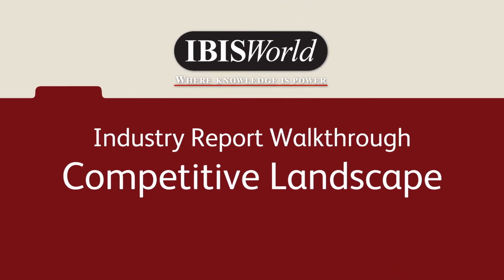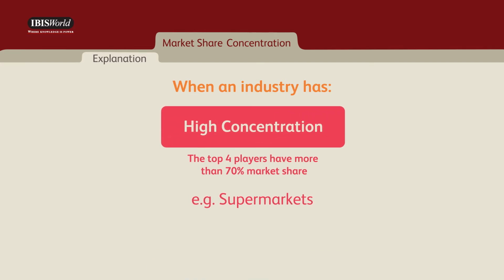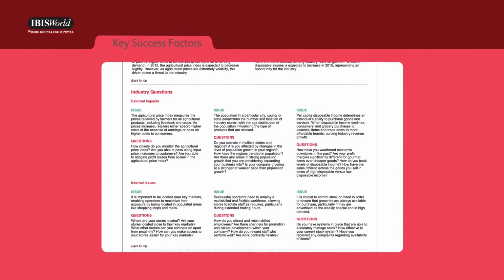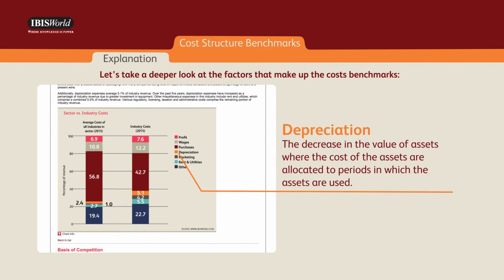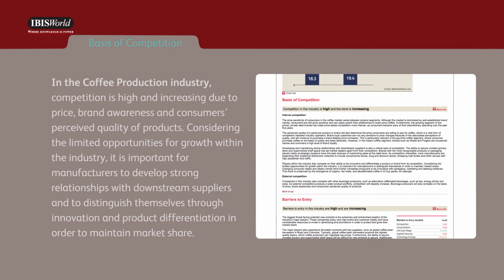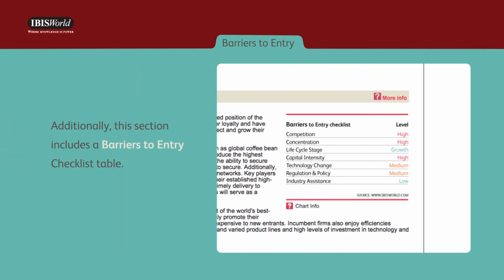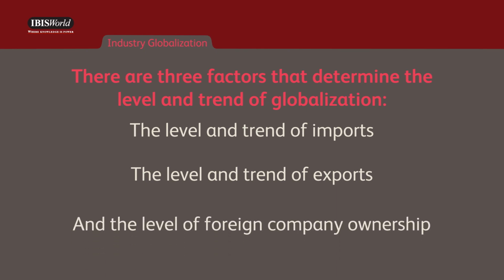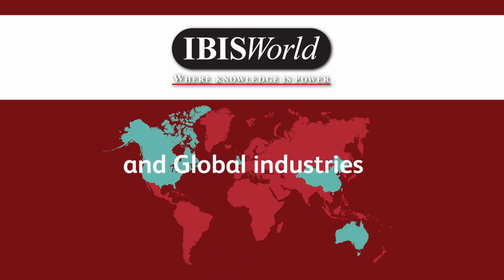Competitive Landscape - Industry Product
The Competitive Landscape Chapter analyzes the external environment in which the industry is operating.

It discusses the level of dominance by the major players, the breakdown of cost structures, barriers that operators face to enter the industry and what differentiates one operator from the other.